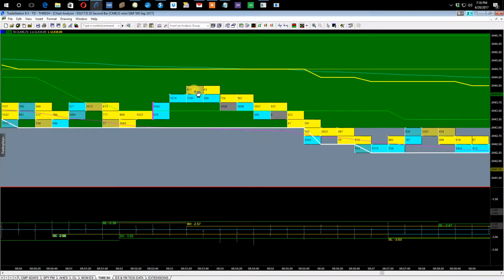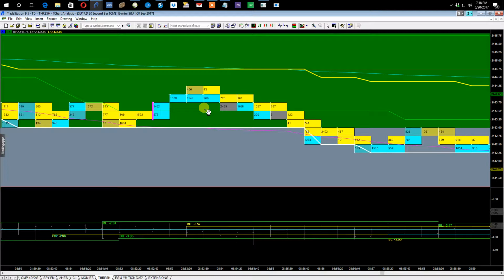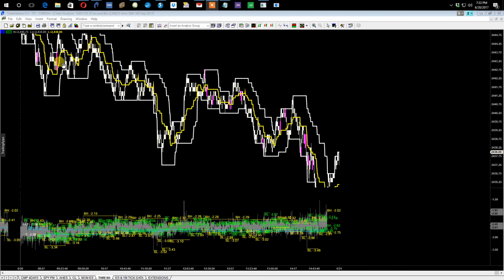S&P 500 Futures Trading: SCALP WITH PREM AND ORDER FLOW